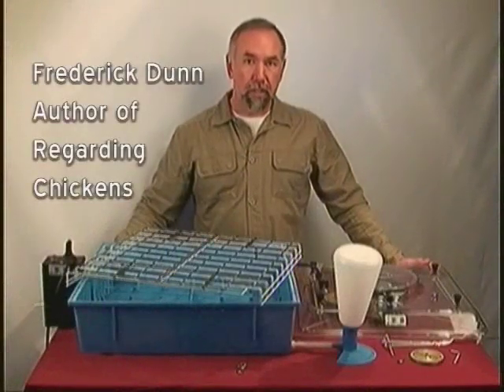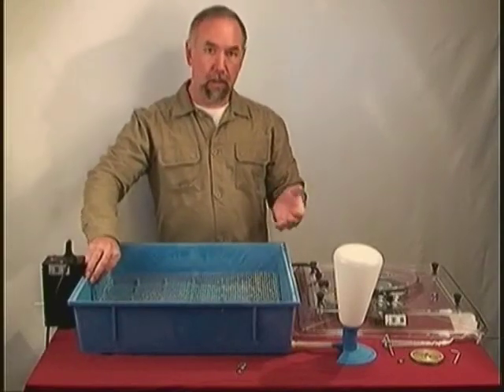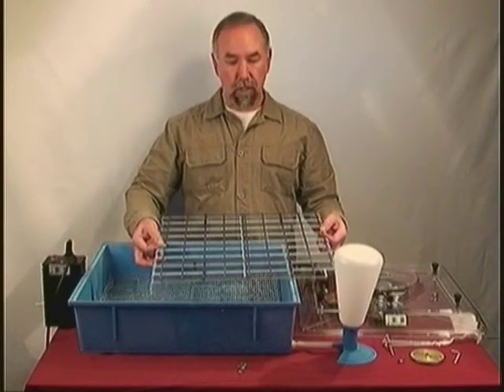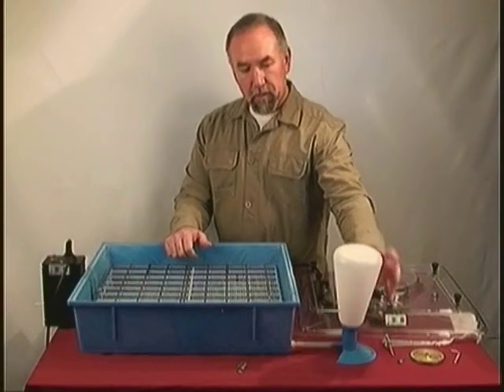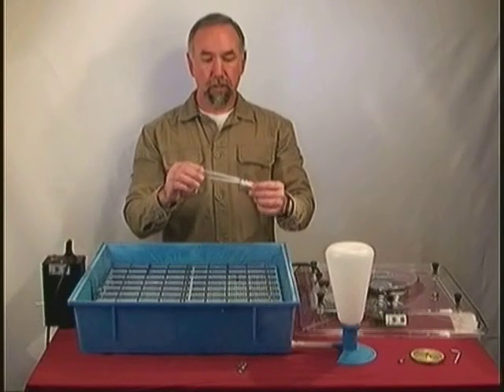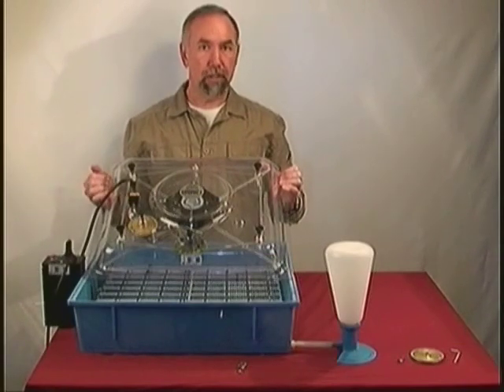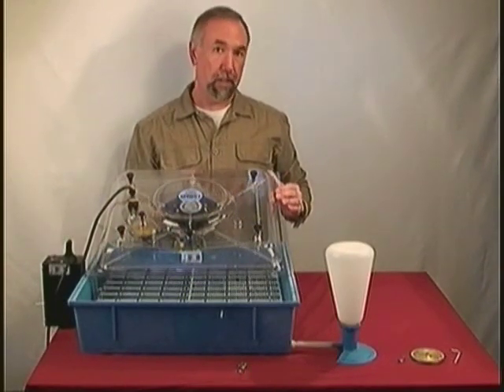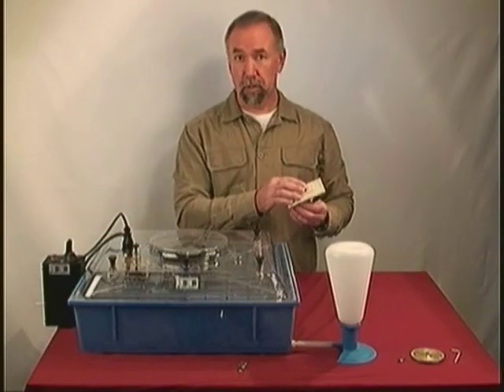ROLL-X RX2 Incubator, how it works... Automatic Forced Air Incubator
Lyons ROLL-X RX2 Incubator is demonstrated here, pieces and parts.  This unit is interesting as it has a back up thermostat in case the first solid state thermostat fails.  These units are VERY expensive, but they will last for many years of incubating.  I wish the power cord was longer, and that the rollers rolled easier.  Other than that, this is a stellar unit.  You can add water, increasing the relative humidity, without opening the incubator.